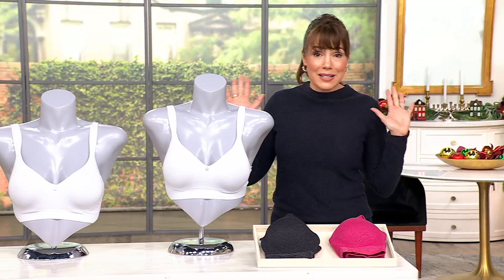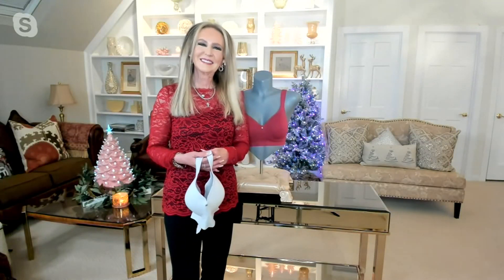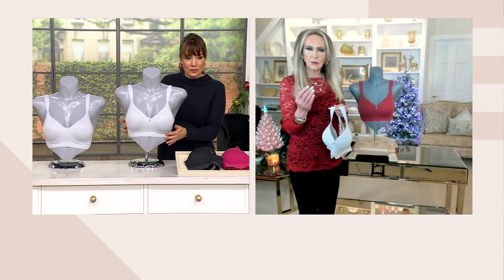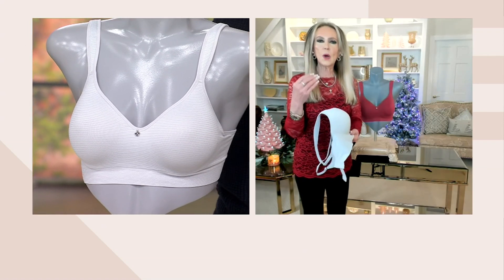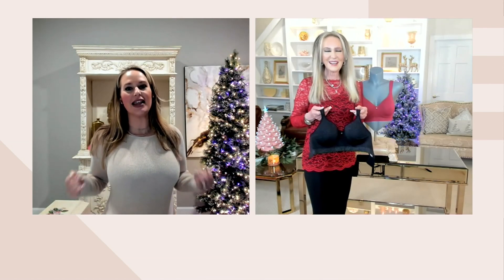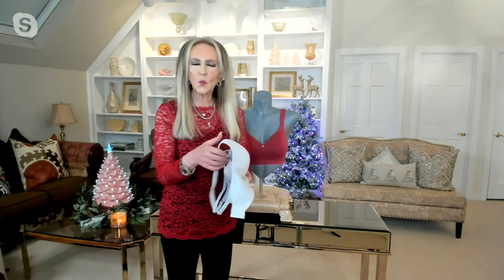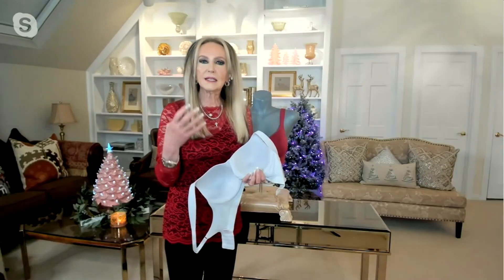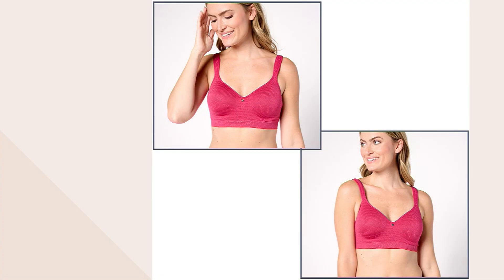Breezies Lurex Mini Stripe Seamless Underwire or Wirefree Bra on QVC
Breezies Lurex Mini Stripe Seamless Underwire or Wirefree Bra